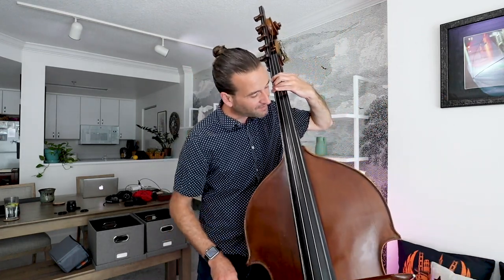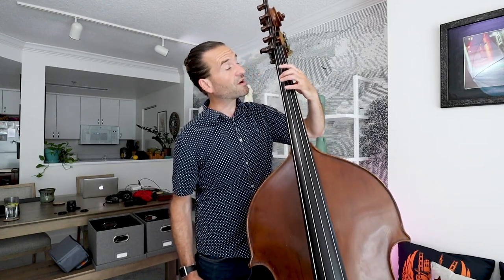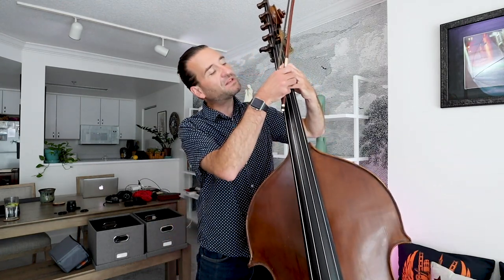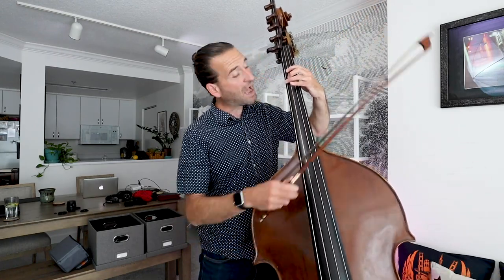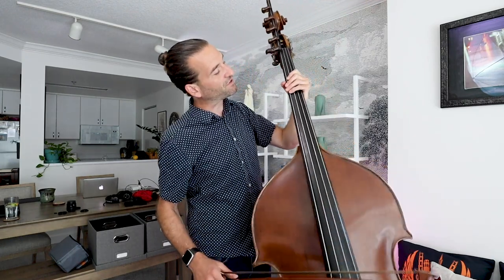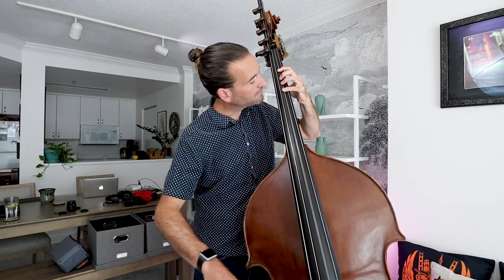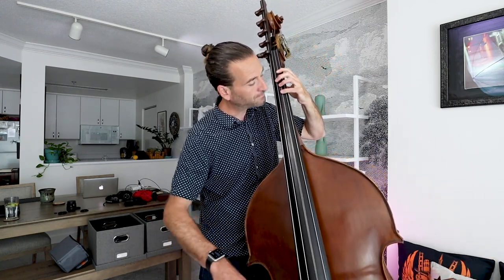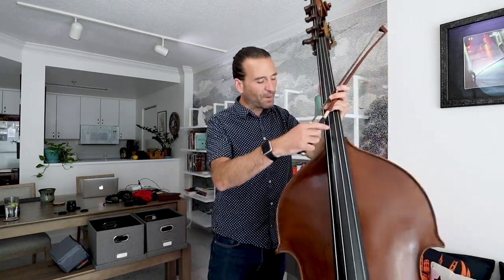G major one octave scale for double bass